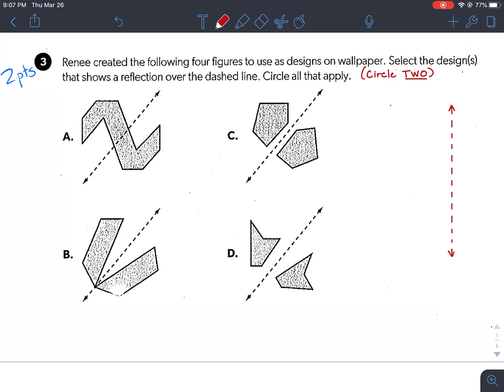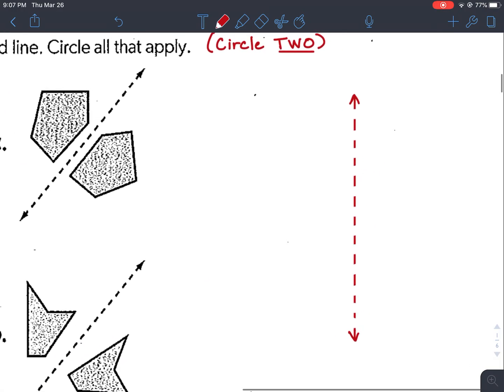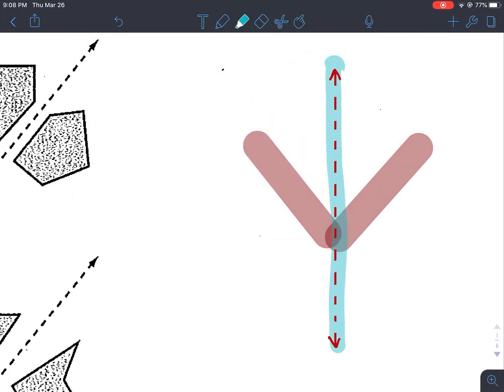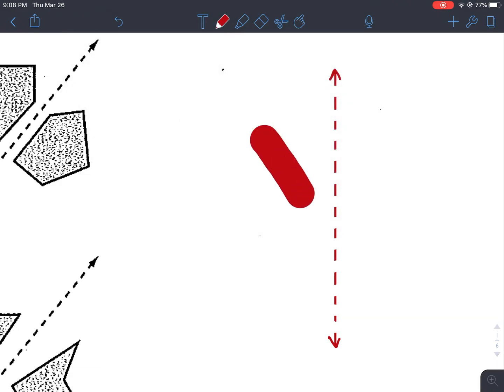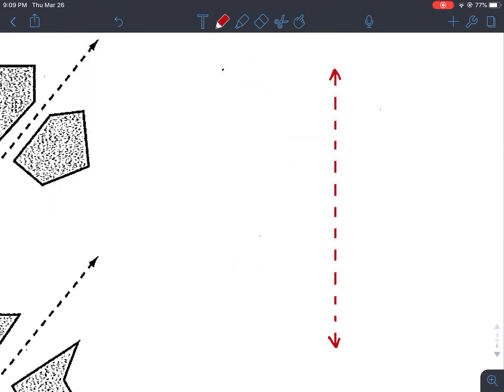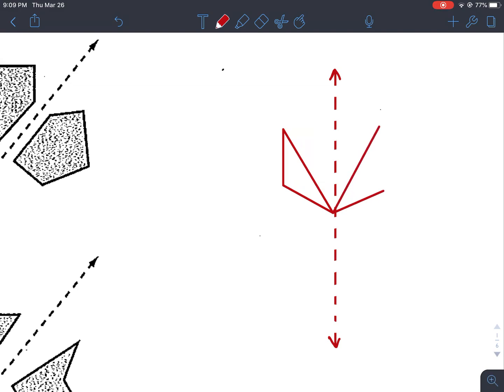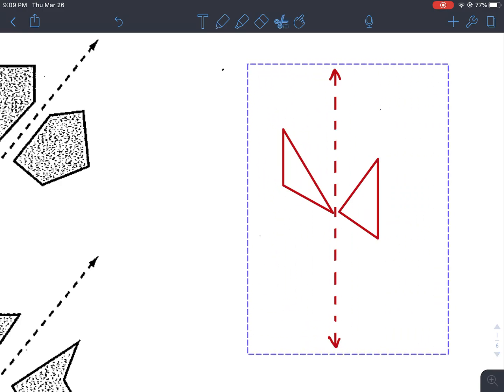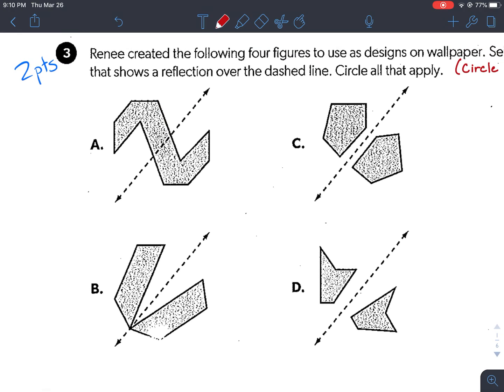Reflections (18) WKSH: #3